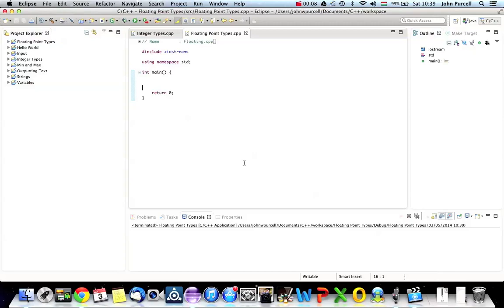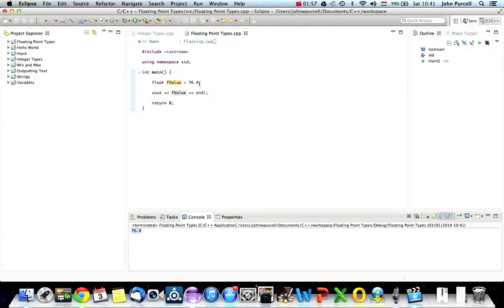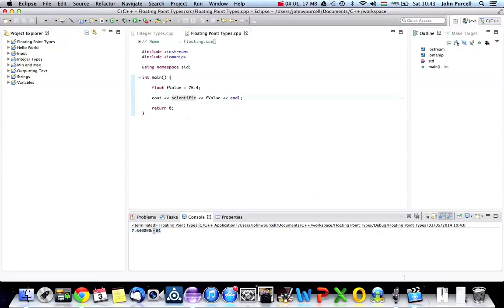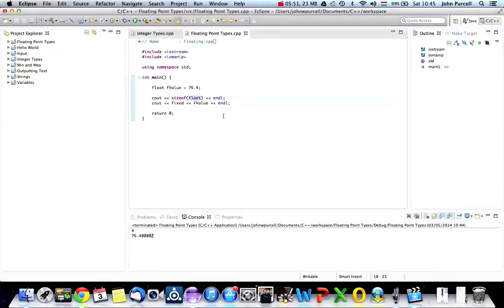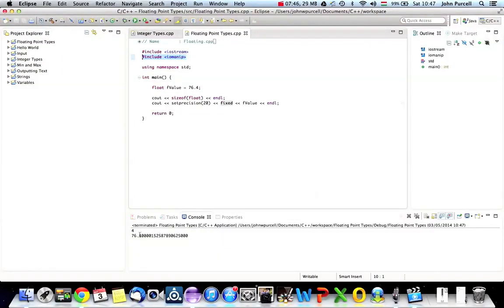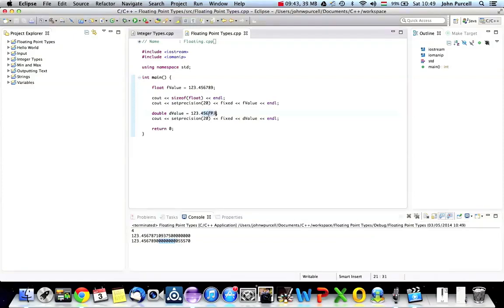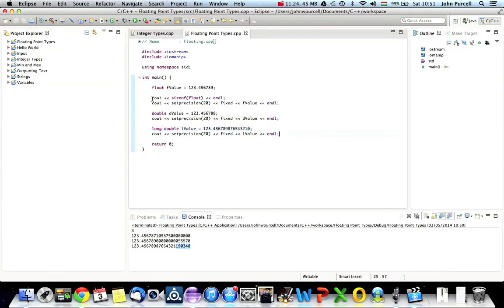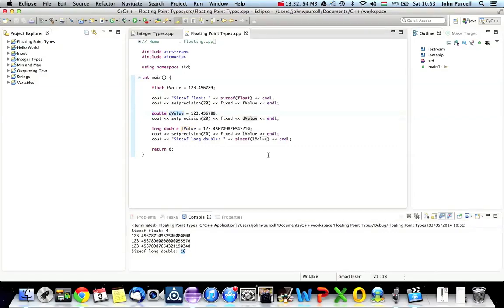C++Tutorial for Beginners 10 Floating Point Variable Types